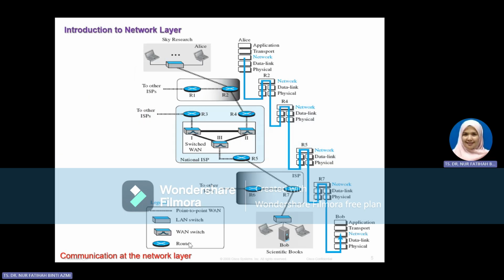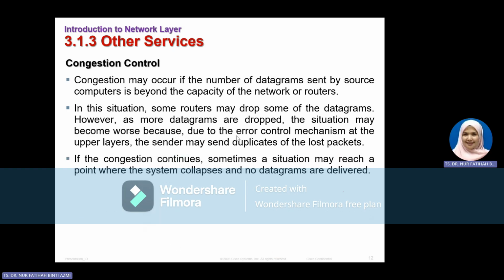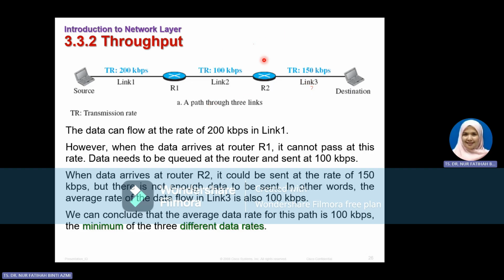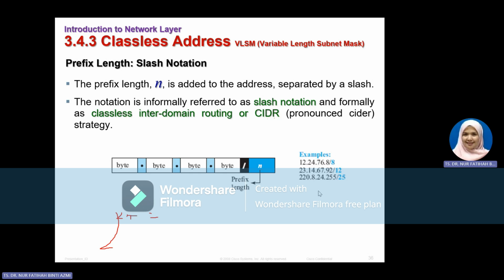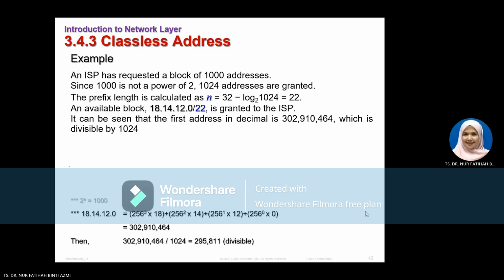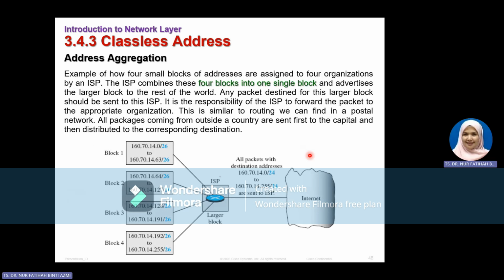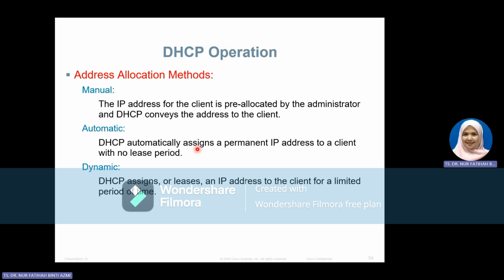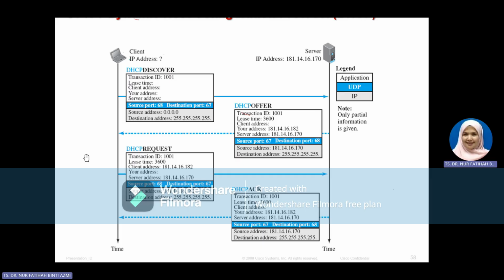DERN 2254 CHAPTER 3 PART 1